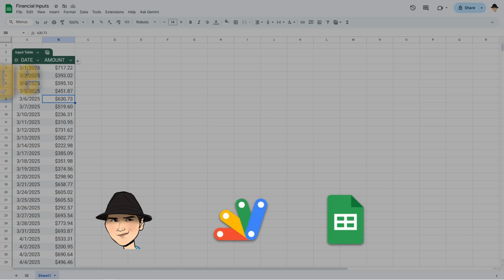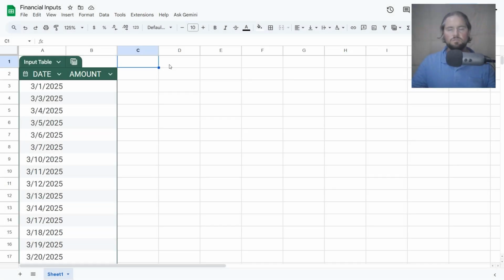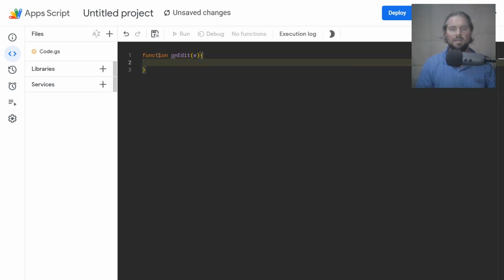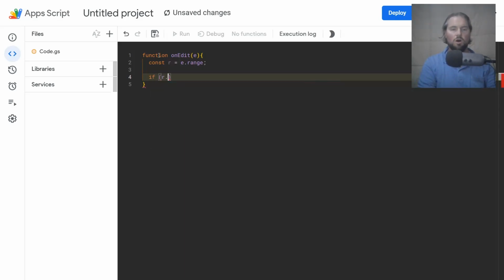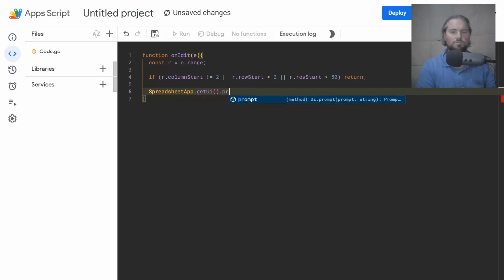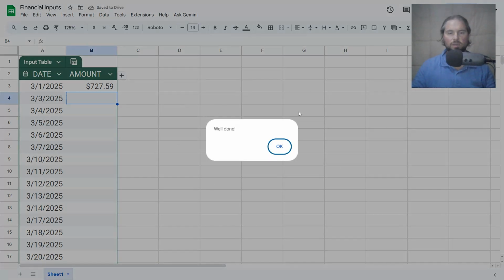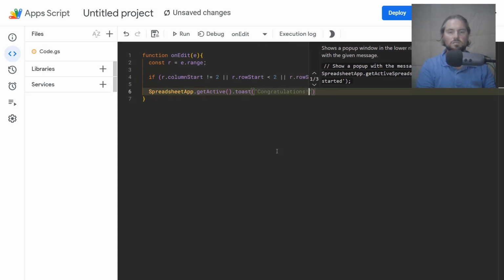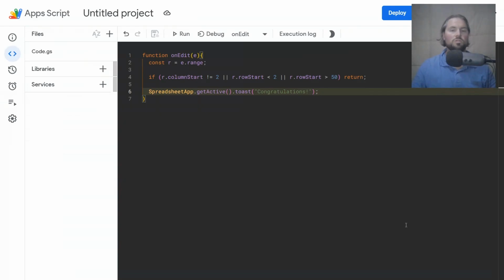Popup Message After Input – Google Sheets Troubleshooting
This user wanted to have a popup appear giving a confirmation message after inputting a value in any cell in B3:B50. Here I show 2 different types of popups using a simple onEdit() function.
Unfortunately I cannot share the full script here with YouTube restrictions, but the basic idea is to confirm the edit occurred in the correct range, then present the popup.

SpreadsheetApp.getUi().alert() presents a standard popup message in the middle of the screen which the user can close
SpreadsheetApp.getActive().toast() puts a small popup in the bottom-right corner for 5 seconds.